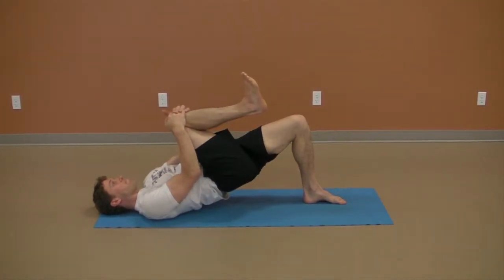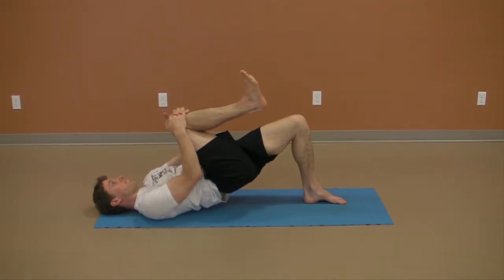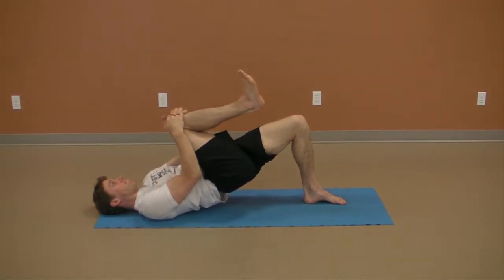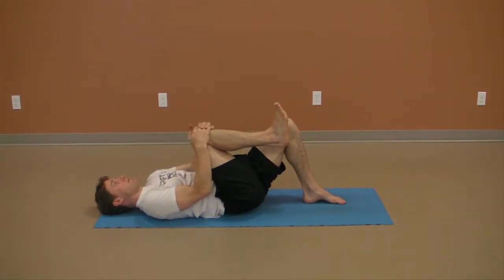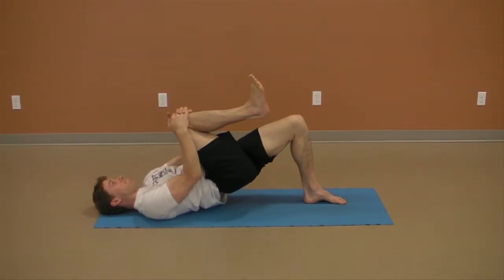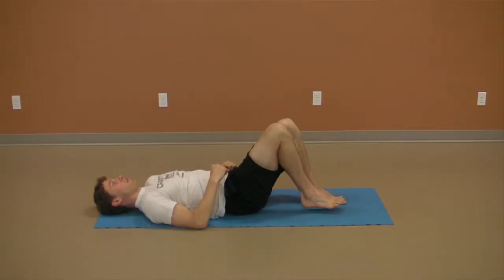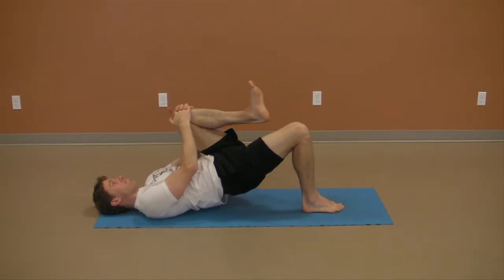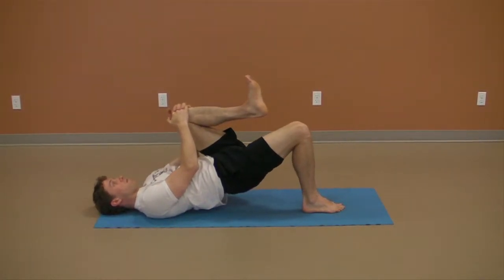54_Back Bridge with Knee to Chest.mp4